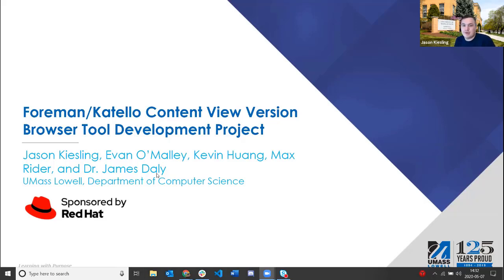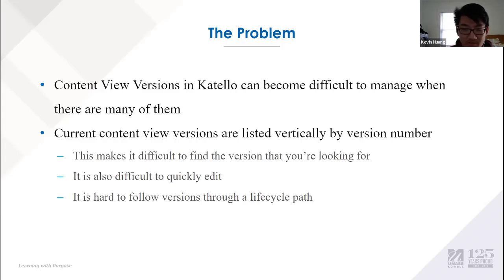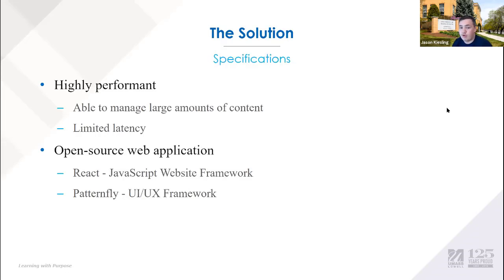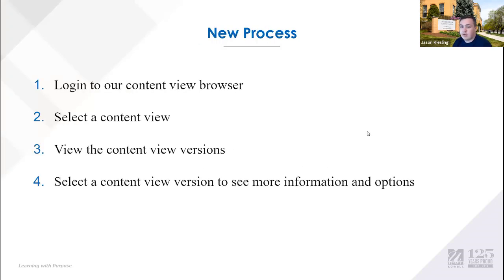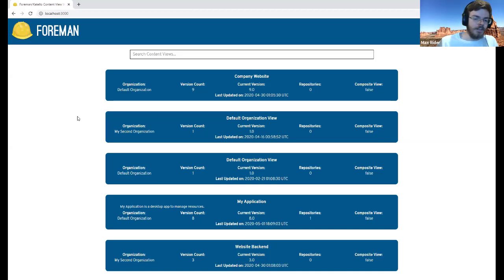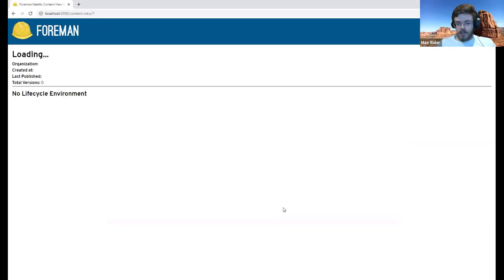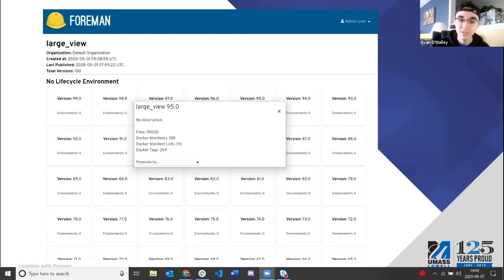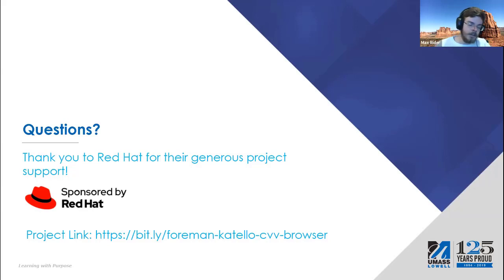UMass Lowell Students Present The Foreman/Katello Content View Version Browser Project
Students from UMass Lowell present their Foreman/Katello Content View Version Browser project that they have worked on over the past academic year.